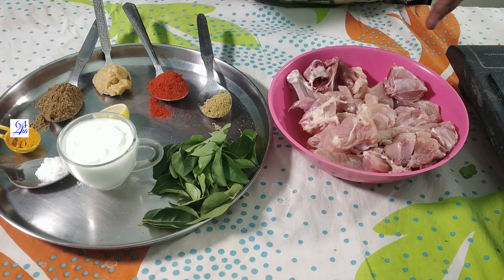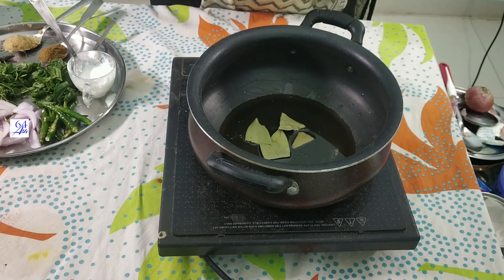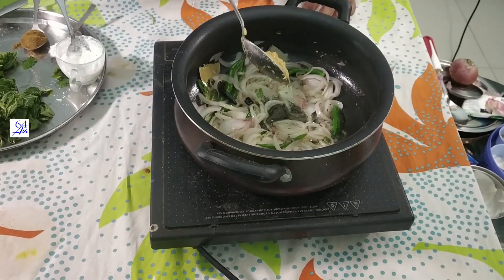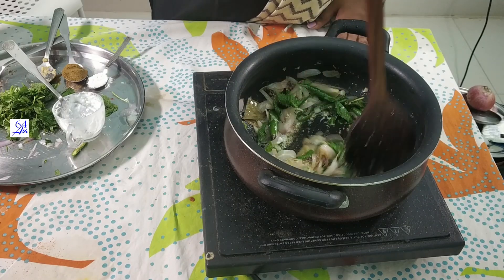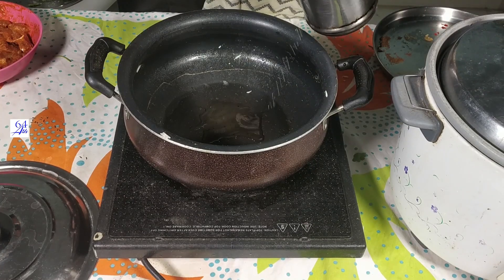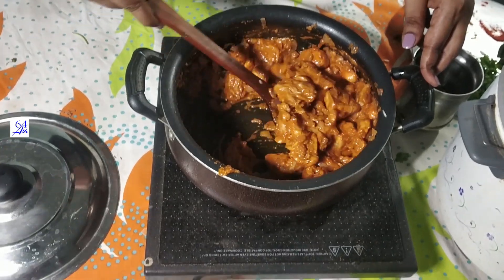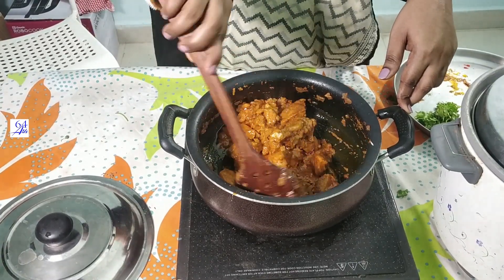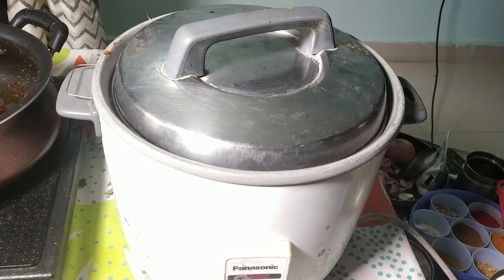Godavari style fry piece chicken Biryani /మీఫేవరేట్ youtuberరెసిపీ/మీరు youtuber అవ్వాలనుకుంటున్నారా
Simple and Tasty Godavari style step by step fry piece chicken Simple and Tasty Biryani. Godavari style recipe IN Telugu